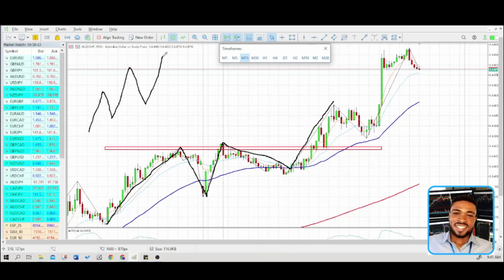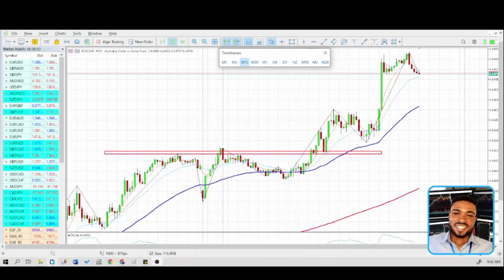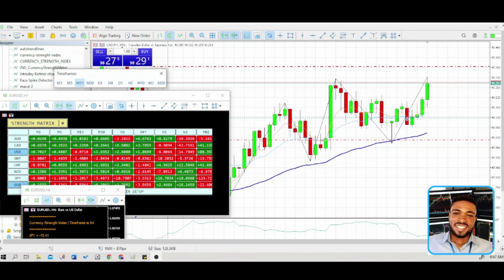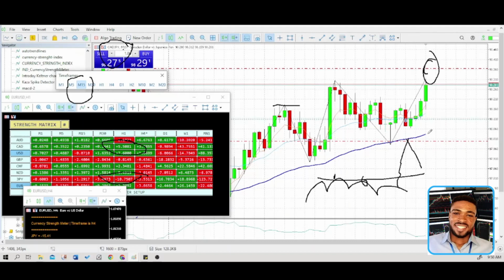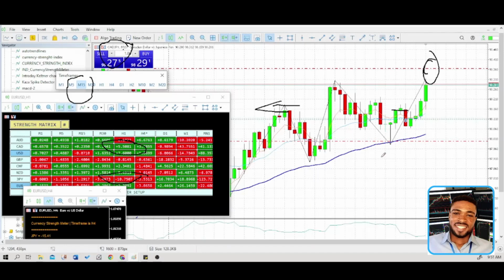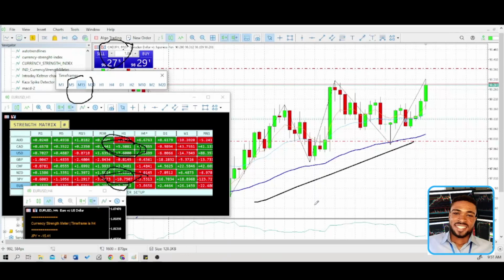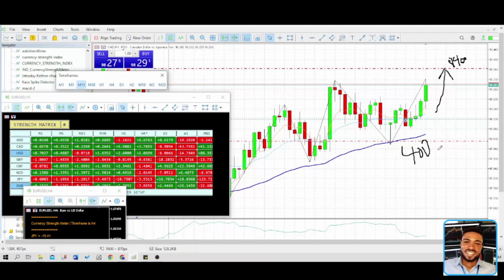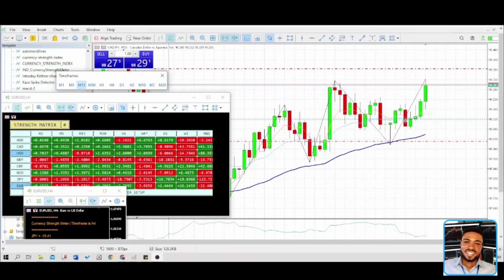Forex Trading Profit $840. in 3 hours! See the Setup!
Forex Trading Profit $840. See the Setup! forextrading forexsignals Learn Forex Setups to trade daily, Learn How to Enter a Trade.